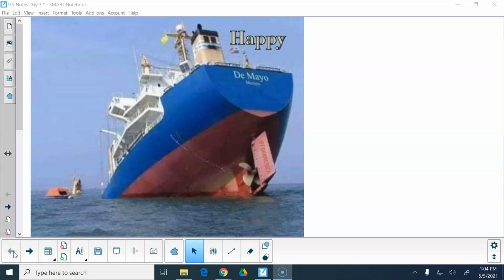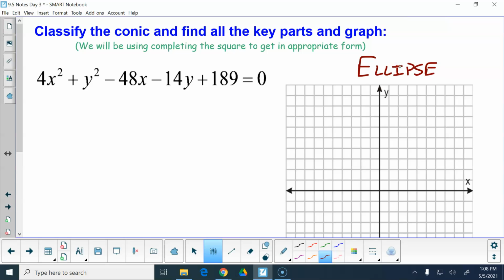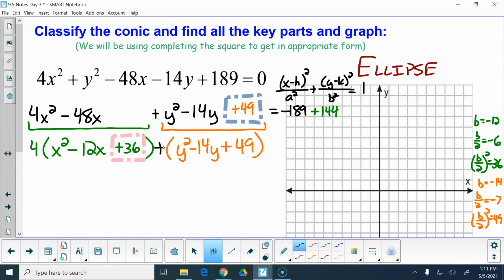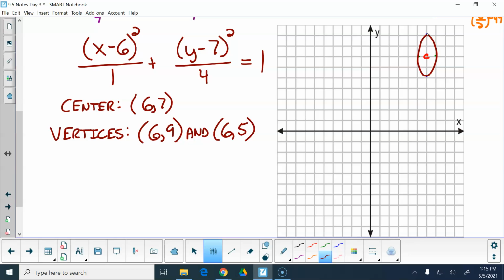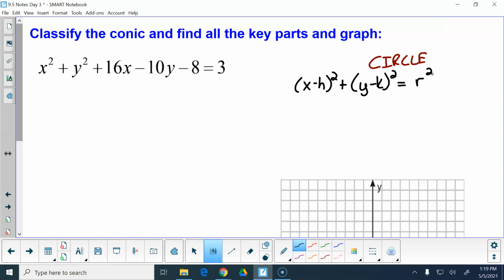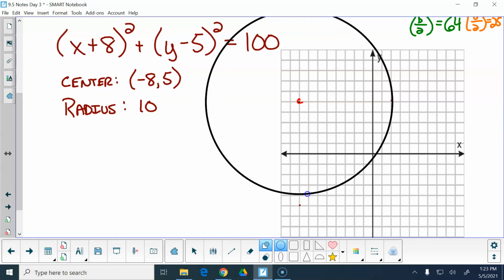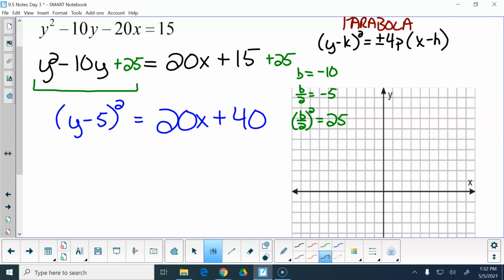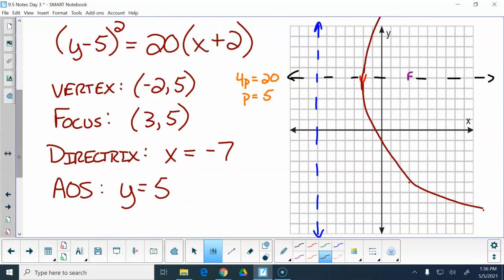W May 5 - LIVE Class - 9.5 Notes Day Three